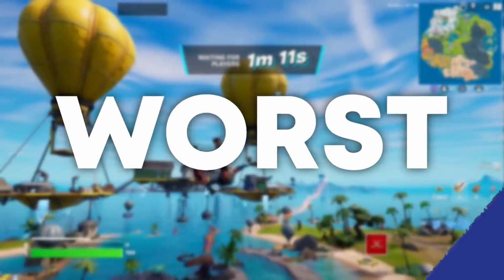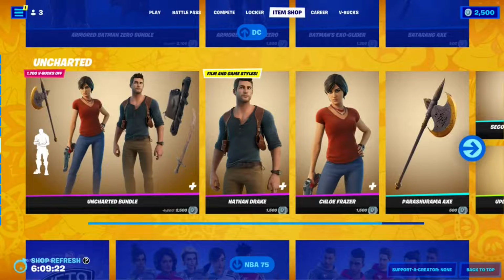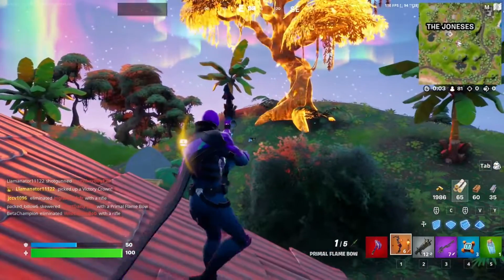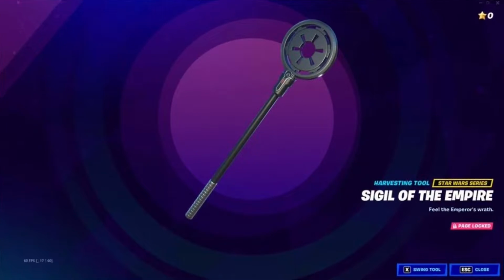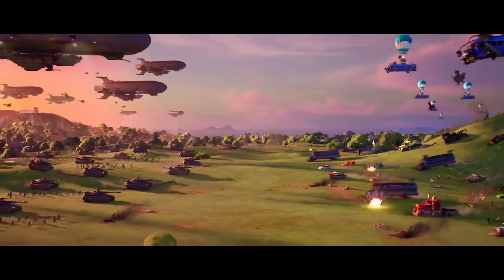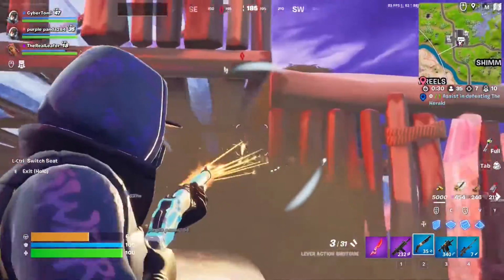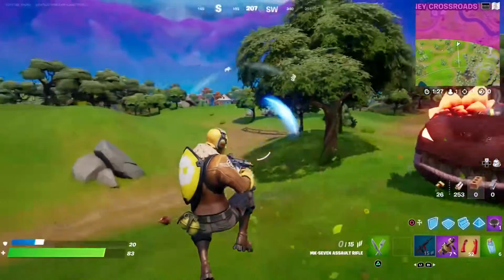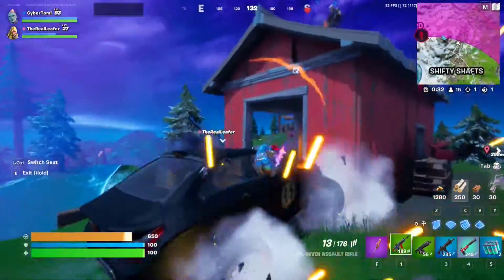The BEST and WORST Things Added In Fortnite CHAPTER 3!